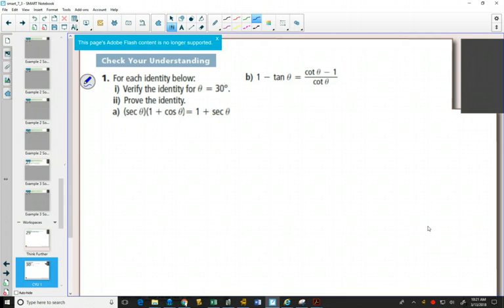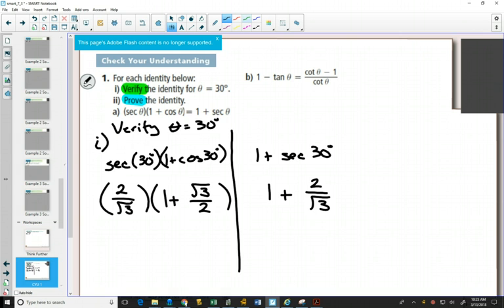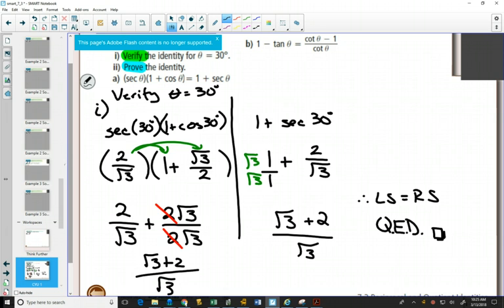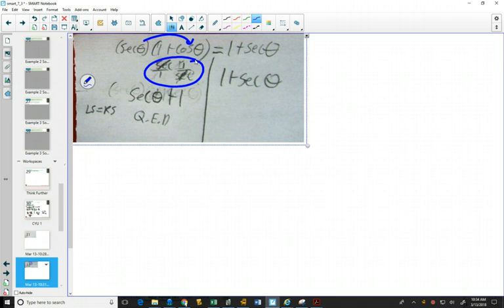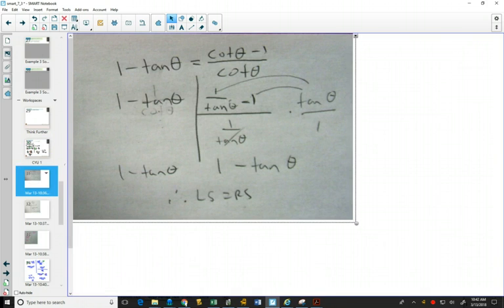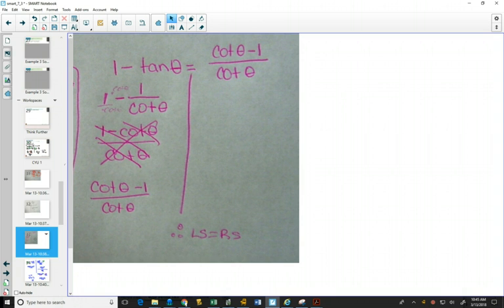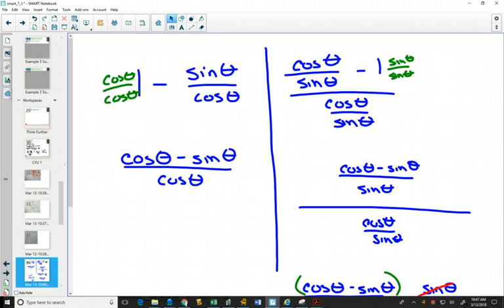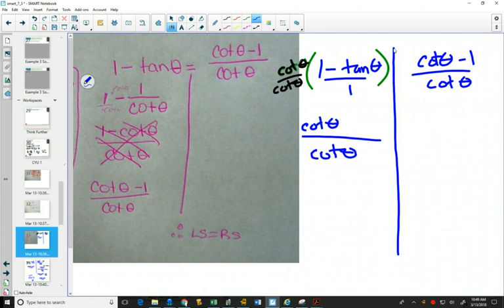40SP2 7 3 Example 1